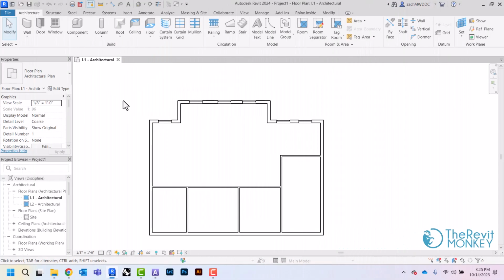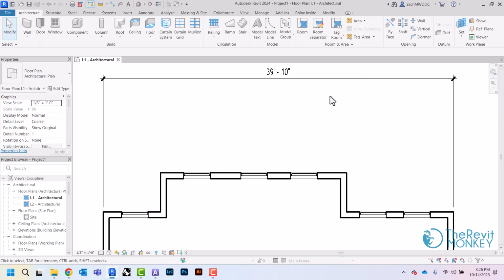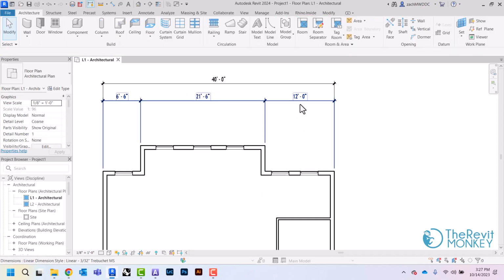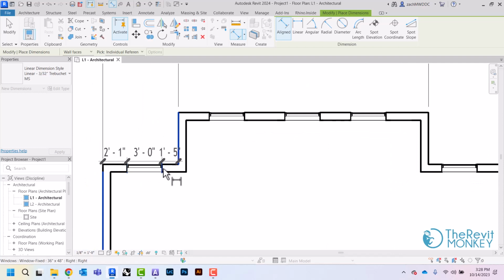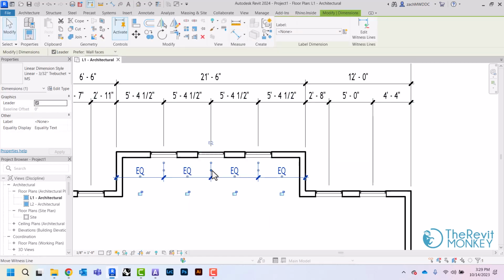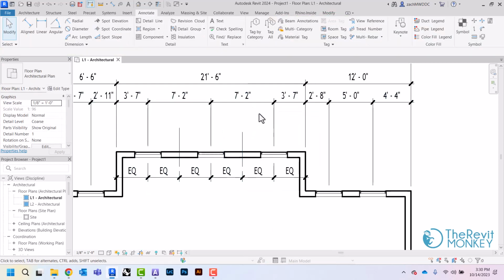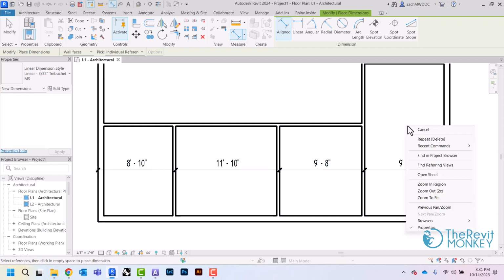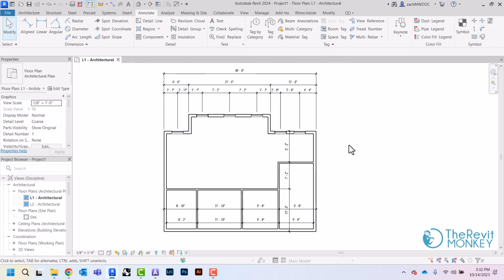How to Dimension Drawings in Revit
This video goes over how to use the dimension tool in Revit.